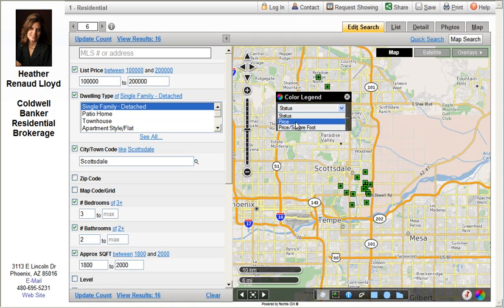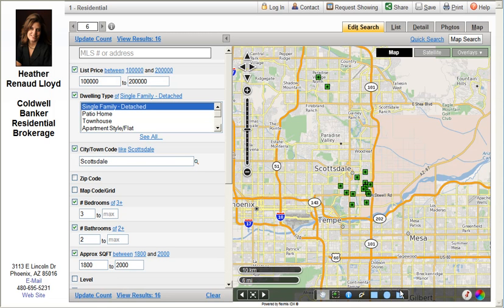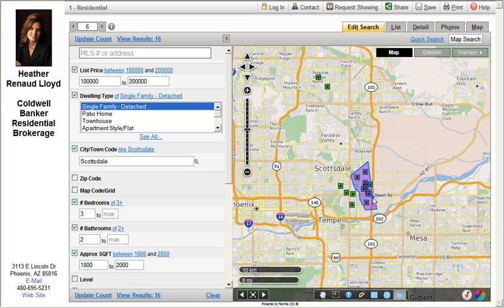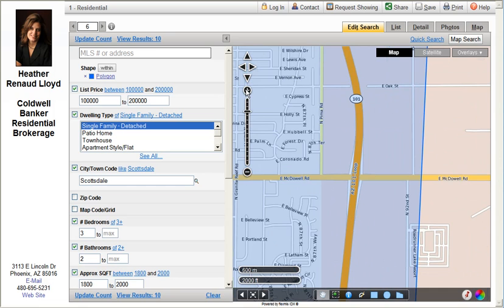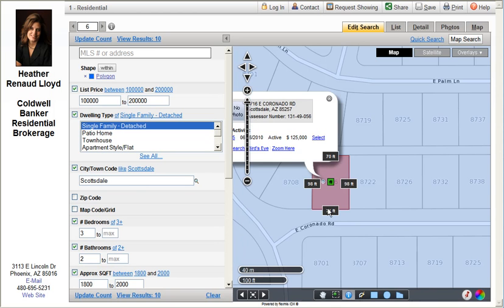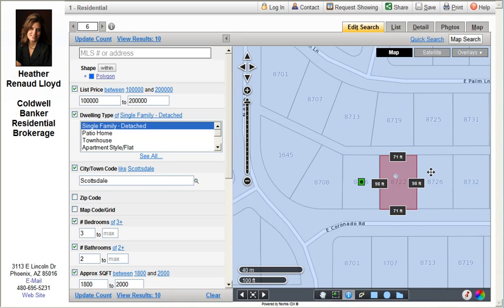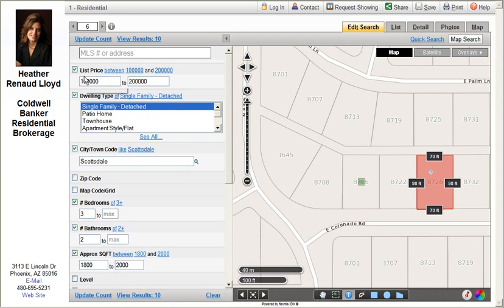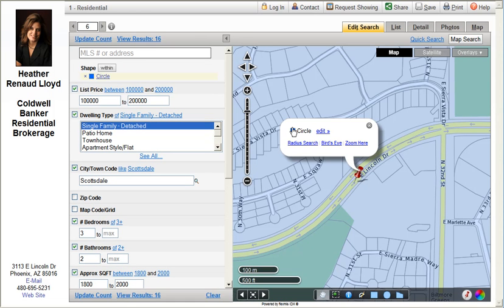Search_MLS-_Map_Search_(Part_2).mp4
Phoenix area MLS map search tool--- Part 2 in 3 part series